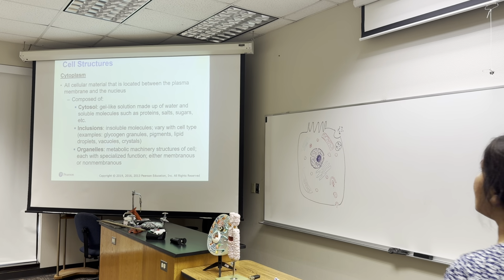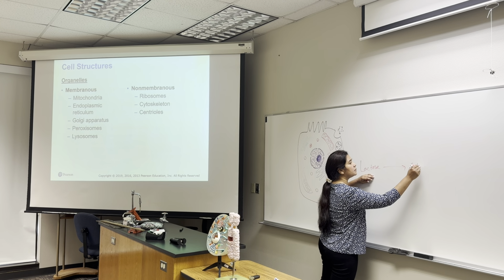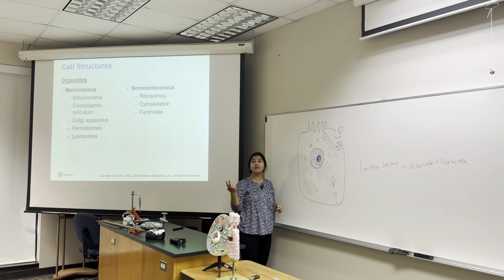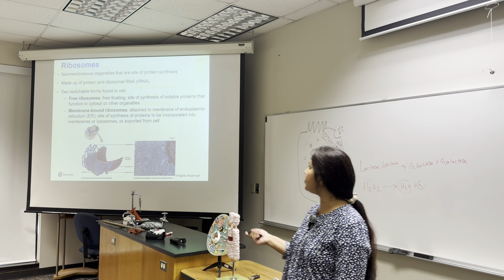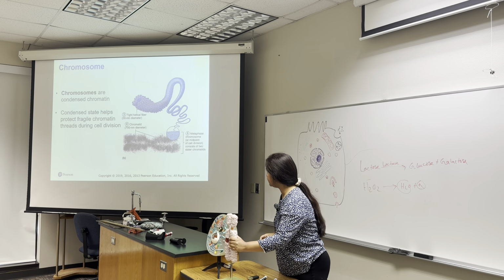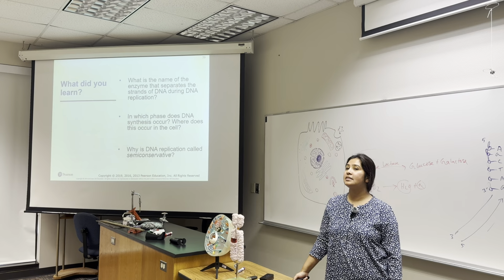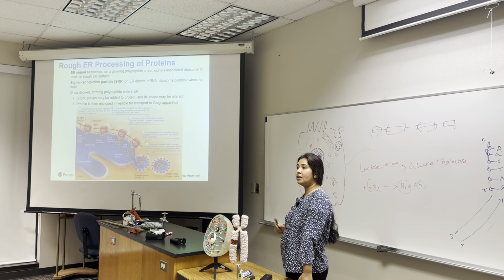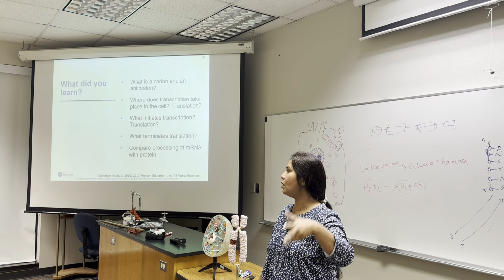A&P 1: Chapter 3; part 2